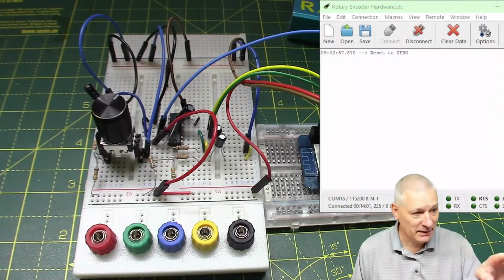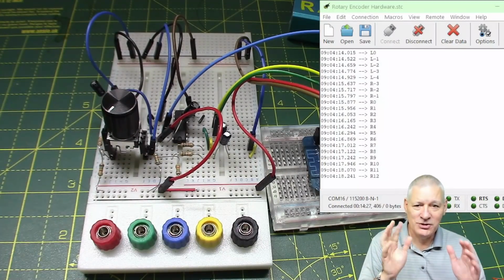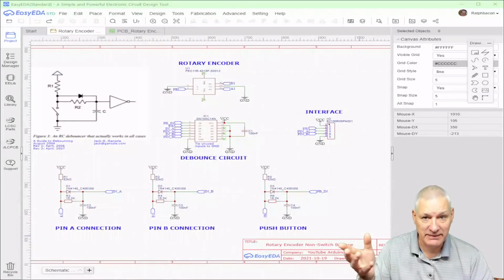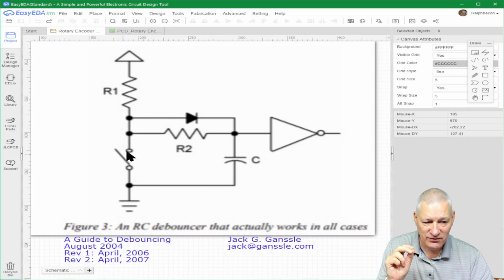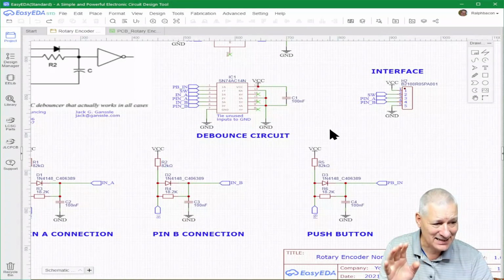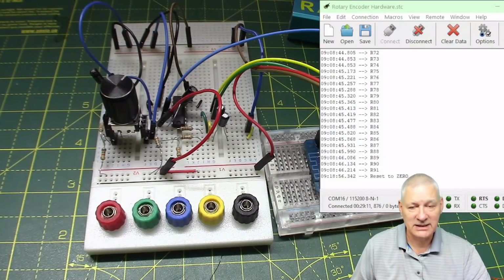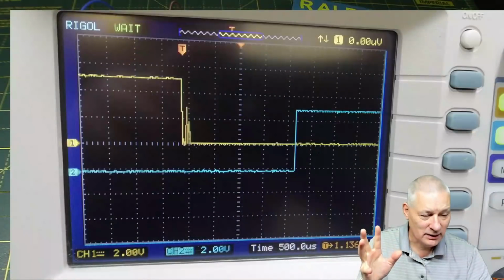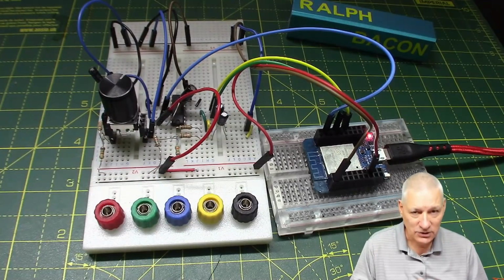#230 The ⭐ULTIMATE⭐ Switch Bounce Eliminator - simple and effective. 🎈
It's time to try a final, alternative approach to the ubiquitous switch bounce problem.

00:00 Welcome Back!
01:34 Sponsor message, great PCBs
02:54 Demo of the Final Solution
08:48 Schematic (Circuit Diagram)
14:36 PCB Design (using EasyEDA)
15:32 3D image of the intended PCB
16:58 Breaking news! PCBs arrived so I built one
19:21 'Scope images of Switch Bounce
22:57 Conclusion

► To see whether there are any PCBs going spare have a look at the first pinned comment under this video!

So we now have a simple, one-chip hardware solution that guarantees no switch bounce from any switch, not just a rotary encoder. Just feed the output from here into the microcontroller of your choice and never worry about switch bounce again!

► The Rotary Encoder I use in this demo
Bourns Rotary Encoder Datasheet PEC11R Series

► How to debounce KY-040 (a good read but not as good as this solution!)

► If you like this video please give it a thumbs up, share it and if you're not already subscribed please consider doing so and joining me on my Arduinite (and other μControllers) journey